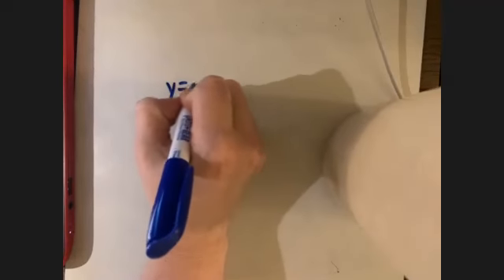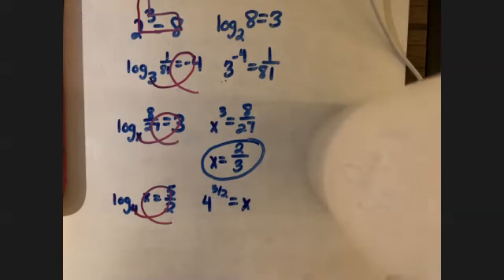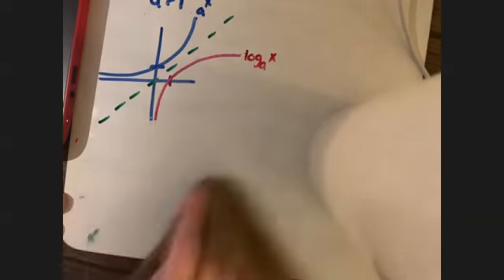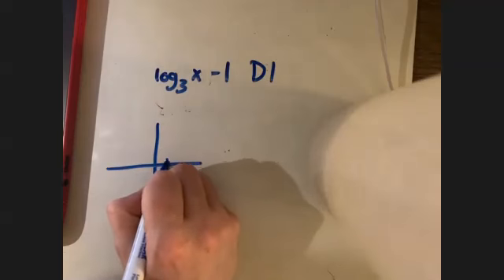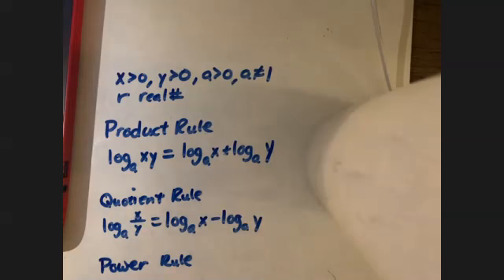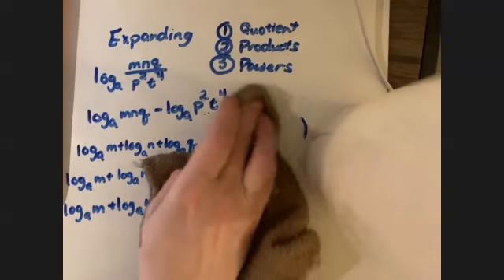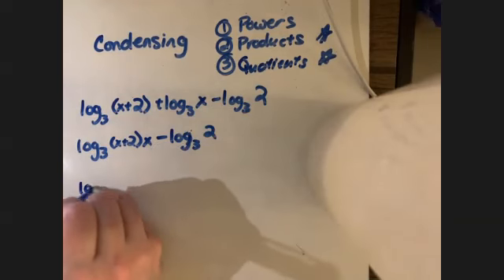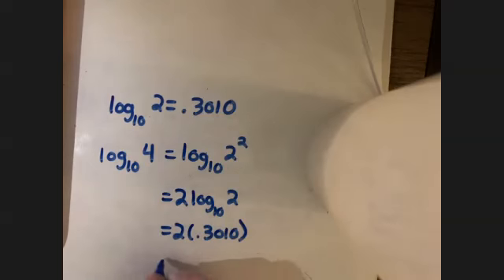Brownsboro DC Coll Alg 4.3